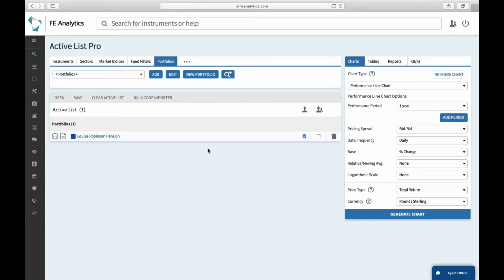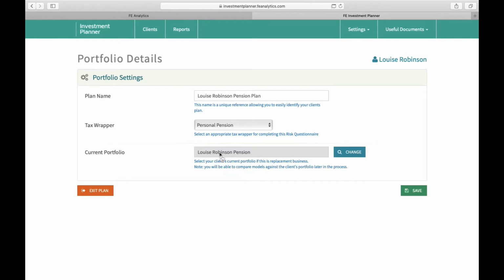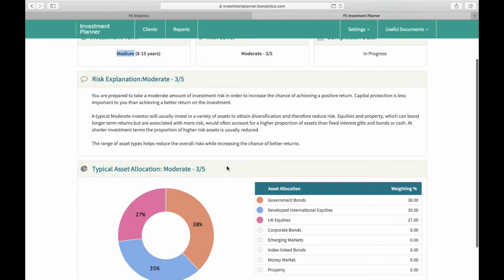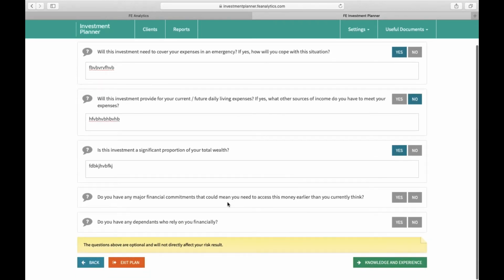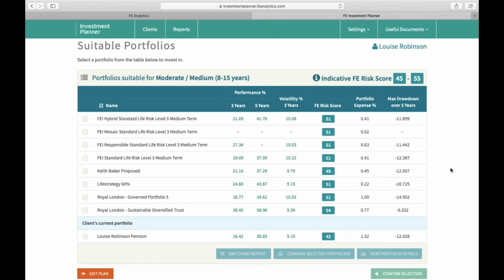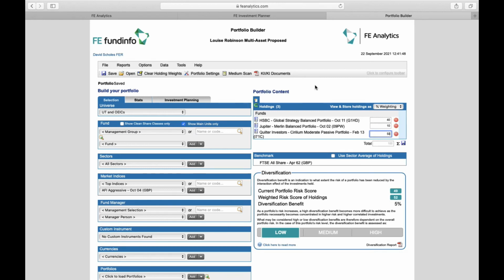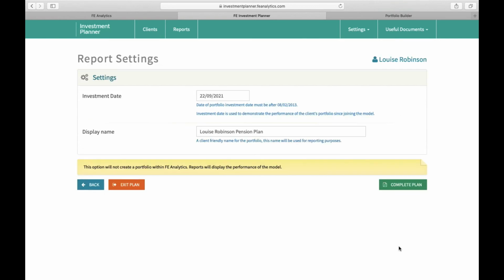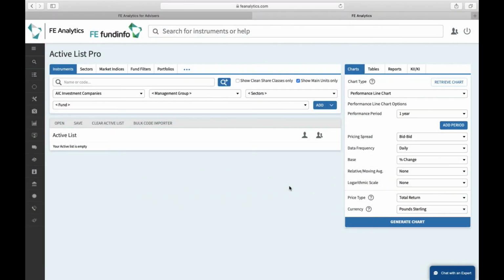FE Analytics How to Guide - Investment Planner (ATRQ)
A video to help guide you through our risk profiling tool in FE Analytics.